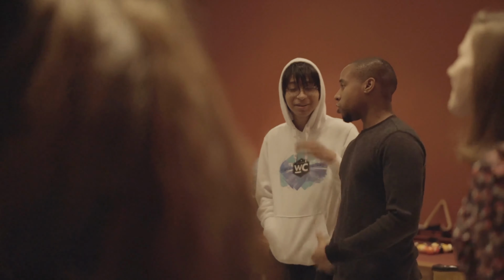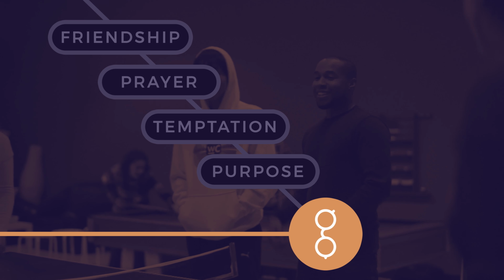G Shades: A New Youth Ministry Teaching Strategy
The gospel is central to our faith. Shouldn’t it be central to your youth ministry curriculum?

At G Shades, we help youth pastors simplify ministry, clarify faith, and amplify their impact with gospel-centered resources designed for small to medium-sized churches. Whether you’re looking for ready-to-use lessons, video messages, or leader training tools, G Shades is your simple solution for a gospel-centered youth ministry.